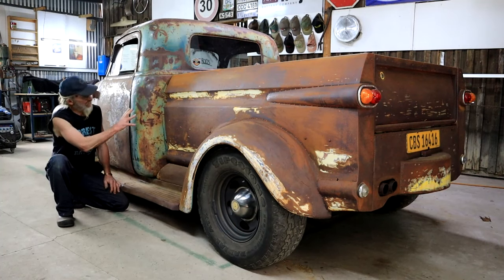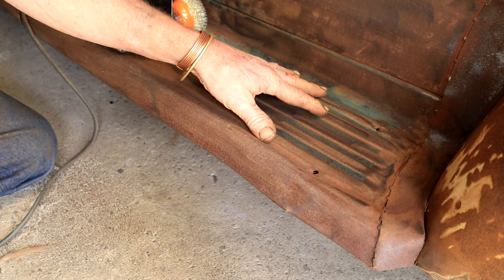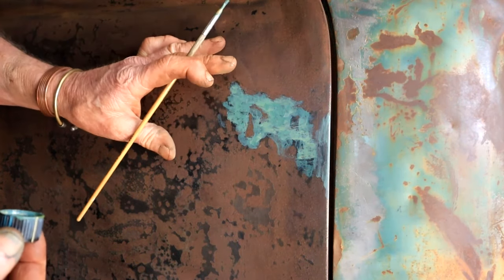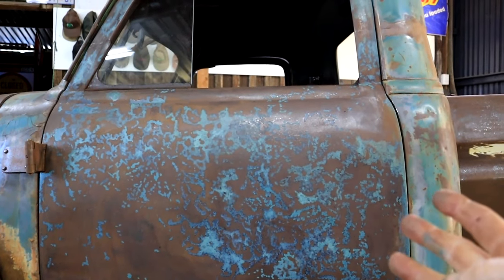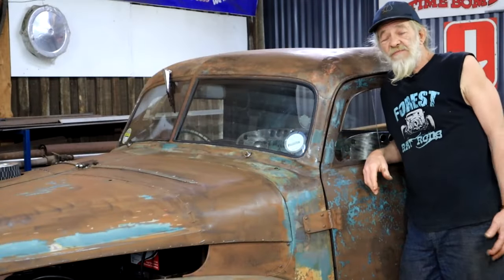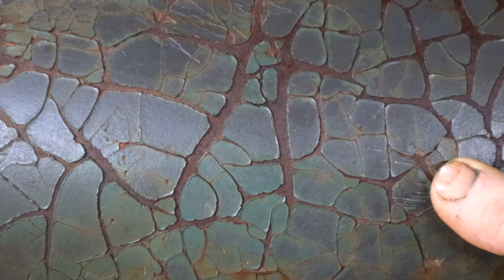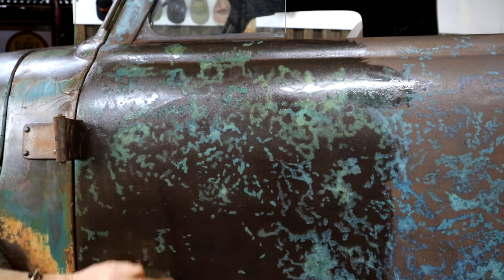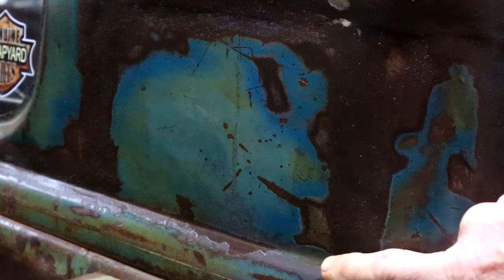REFINING & PRESERVING THE PATINA - 1951 CHEVY RAT TRUCK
Finally time to refine, enhance and preserve the patina. Using hand brushes and an airbrush, I do some paint effects before using boiled linseed oil to bring out the colors and preserve the original patina. I also compare the rubbed oil finish to a sprayed clear coat finish.

It means a lot and helps to spread the word about Rat Rod building in Africa!